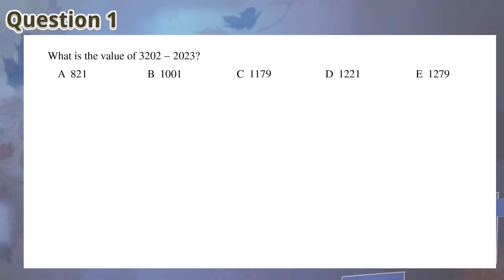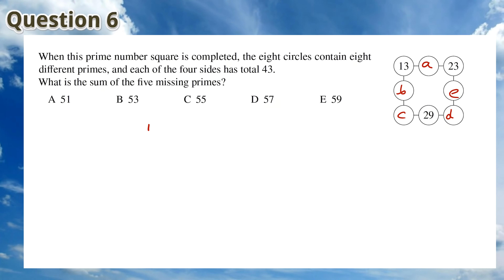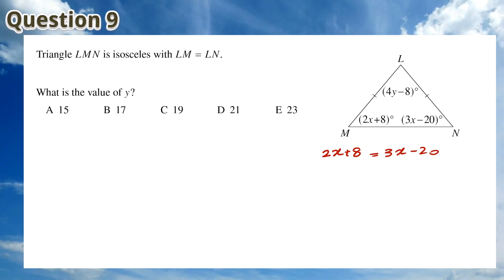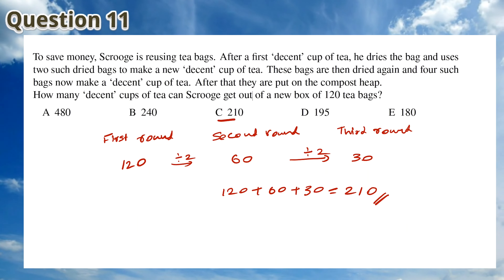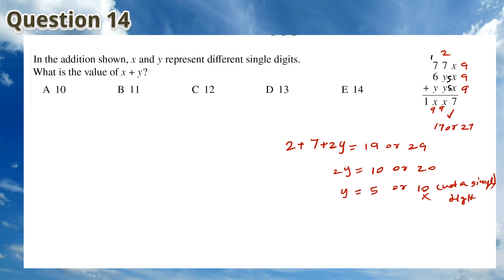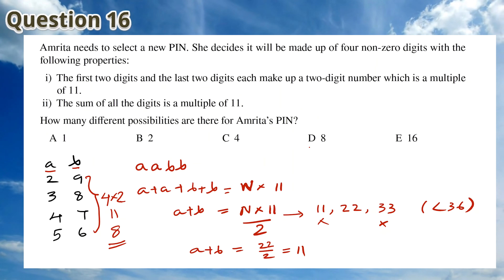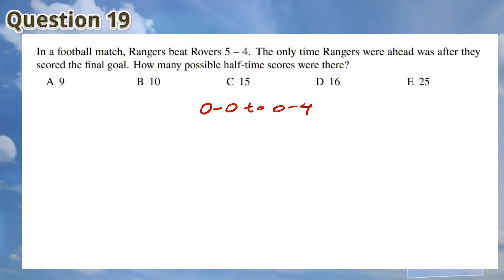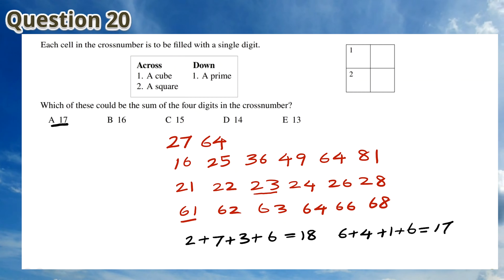UK Junior Mathematical Challenge | Questions & Solutions | UKMT - 2023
✅ A 60-minute, 25 multiple-choice Challenge. It encourages mathematical reasoning, precision of thought, and fluency to make students think. The problems on the Junior Maths Challenge are accessible yet still challenge those with more experience.

✅  Timestamps:
0:00 - Intro
0:25 - Question 01
0:50  - Question 02
1:15 - Question 03
1:42 - Question 04
2:26 - Question 05
3:00 - Question 06
4:36  - Question 07
5:07 - Question 08
5:42 - Question 09
6:57 - Question 10
8:00 - Question 11
8:55 - Question 12
9:39 - Question 13
10:33 - Question 14
11:47 - Question 15
12:37 - Question 16
14:32 - Question 17
15:33 - Question 18
16:53 - Question 19
18:05 - Question 20
20:03 - Question 21
21:50 - Question 22
24:15 - Question 23
25:43 - Question 24
27:39 - Question 25